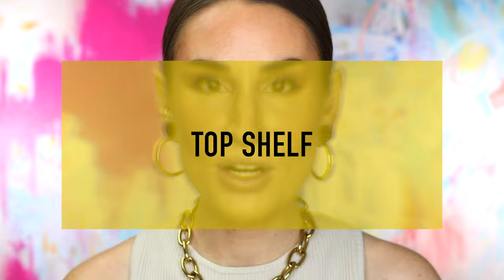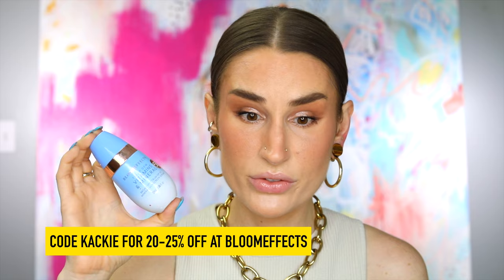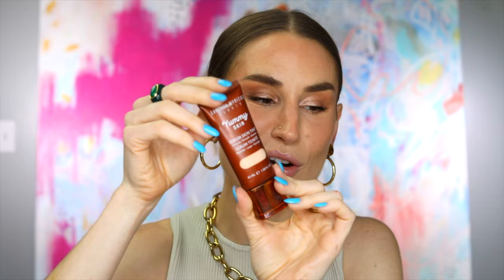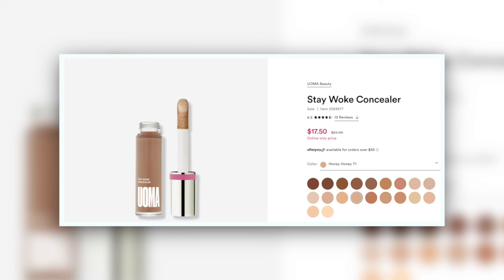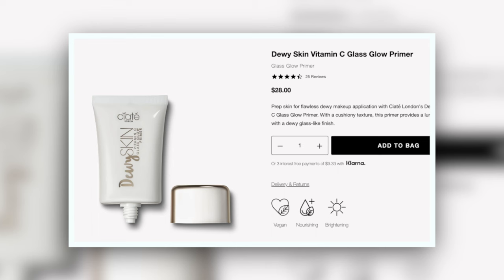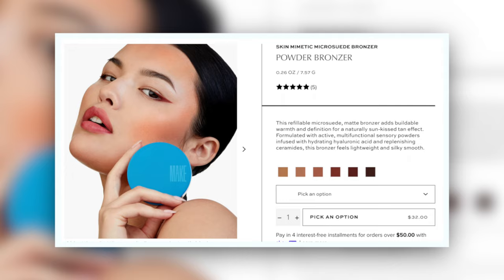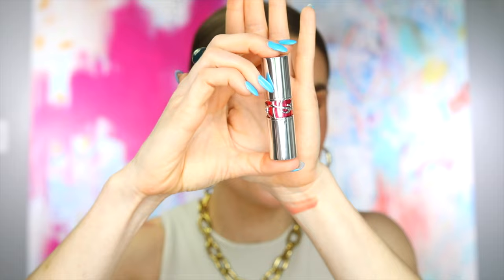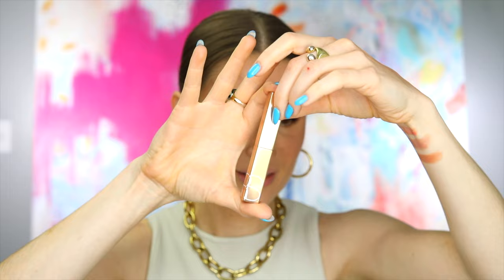MY TOP SHELF: All the beauty I can't put down!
Top Shelf is a series I update semi-seasonally to share with y'all the products - regardless of when they came out or how long I've had them - that I can't put back into makeup storage because I know I'll just pull them back out again. They're THAT good.

Danessa Myricks Yummy Skin Tint (2)
No. 1 de Chanel Red Camellia Revitalizing Foundation (B10)
Givenchy Prisme Libre Skin Caring Concealer (N95)
UOMA Stay Woke Concealer (White Pearl T1)
Glossier Stretch Concealer (g11)
Basma Foundation (038)

Armani Luminous Silk Blushes
Armani Neo Nude Blushes
Rare Beauty Soft Pinch Liquid Blush (Virtue)

NARS Laguna Sunset Quad

YSL Candy Glaze
Armani Beauty Lip Power Lipstick (102)
La Perla Satin Cream Lipstick (Cinnamon Red)

Other Discount Links:

$2,500 off your complete smile makeover at The Cosmetic Dentists of Austin: Mention my name on your first call!